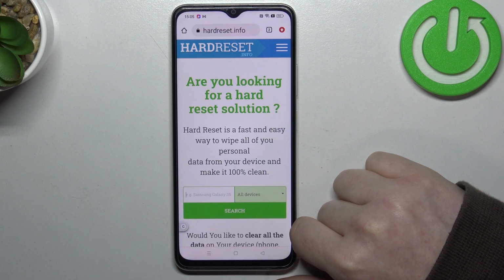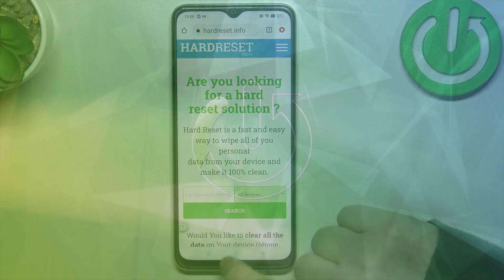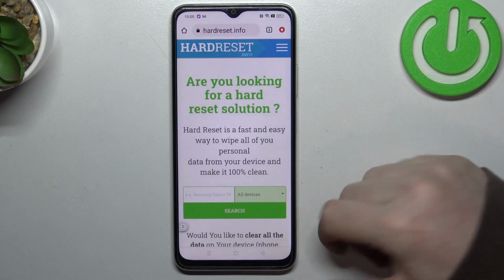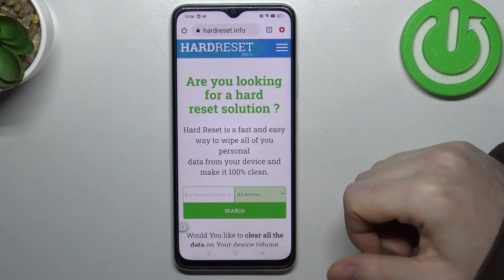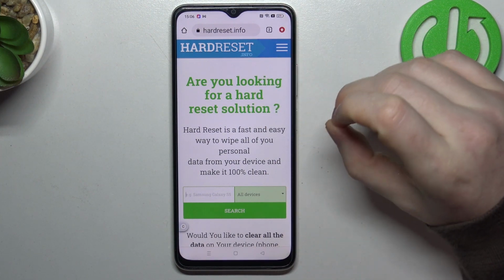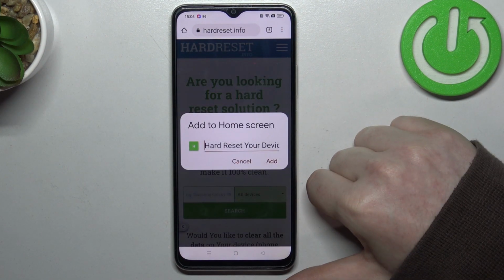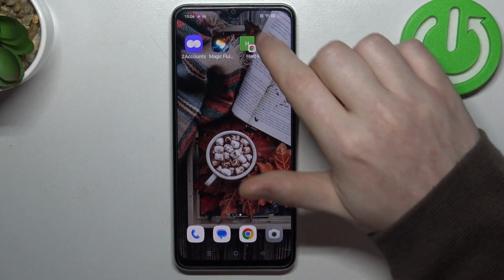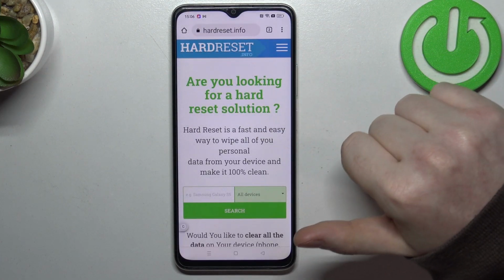How to Add Website Shortcut Icons on OPPO A38?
Learn how to create shortcut icons on the OPPO A38 home screen to access your favorite websites. The tutorial provides a step-by-step guide to adding shortcut icons. With instant access to your favorite websites right from your home screen, whether it's your go-to news source or a frequently visited social platform, these instructions will help you optimize your browsing experience.

Why add website shortcut icons on OPPO A38?
Can you provide a step-by-step guide on creating website shortcuts on the smartphone?
In what scenarios is adding website shortcut icons valuable for users?
How does adding website shortcuts contribute to a more efficient browsing experience on the OPPO A38?
Can users customize the appearance or arrangement of website shortcut icons?